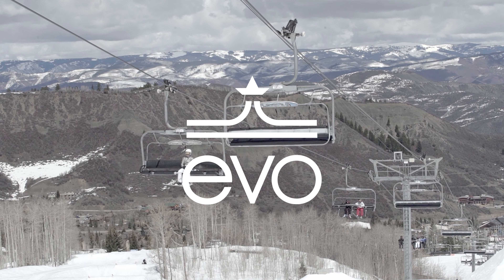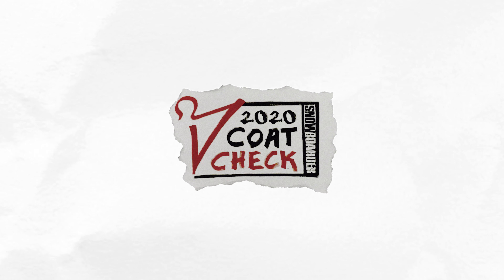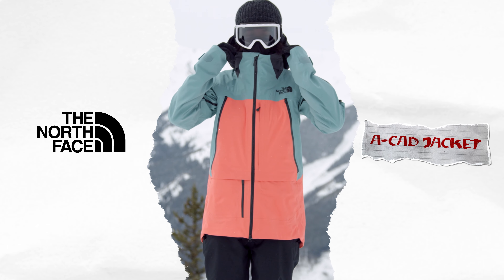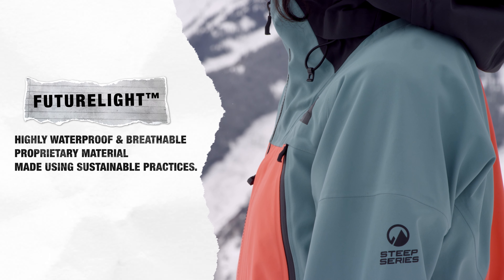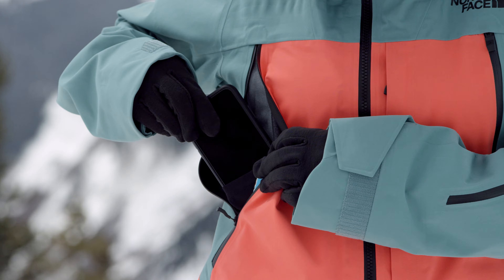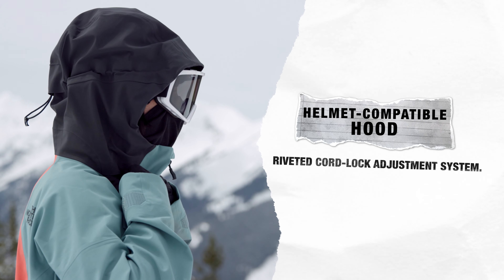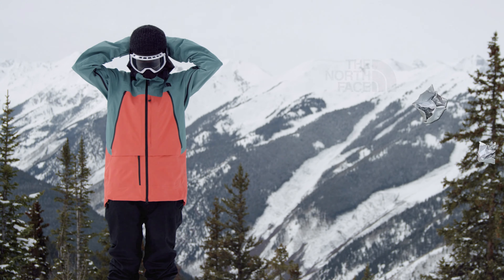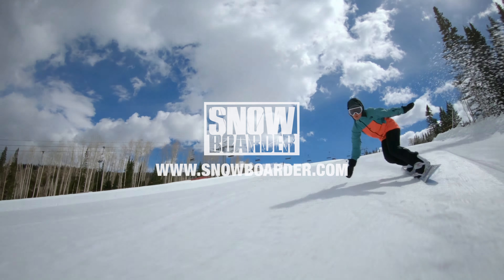2020 Coat Check: The North Face Women’s A-CAD FUTURELIGHT Jacket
The North Face Women’s A-CAD FUTURELIGHT Jacket

Highlights:
- FUTURELIGHT
- Integration
- Pack-Compatible
- Helmet-Compatible Drop Hood
MSRP: $599

SNOWBOARDER says:
If you are in the market for a jacket that will stand up to the most brutal winter weather and then some, look no further than The North Face Women’s A-CAD, part of TNF’s Steep Series. The A-CAD features The North Face’s brand new, proprietary FUTURELIGHT, touted as “the world’s most advanced breathable-waterproof technology developed using nanospinning technology and sustainable practices.” Considering the brand’s history of designing high performance outerwear, their newest weatherproof tech is sure to keep you dry, warm, and extra comfortable each and every day on hill. To this end, the Women’s A-CAD is packed with features designed for big mountain exploration that will enhance any in bounds run. Pack-compatible pit zips, pockets, and vents are streamlined and functional, ensuring temperature adjustments are easy and riding necessities are always accessible. Snow stays where it should, outside your gear, even when you’re navigating the steep and deep, thanks to TNF’s jacket-to-pant integration. A pass-through pocket allows access to midlayer pockets, offering more easy options for storage of your keys, credit card, or phone. And when you’re outside in inclement weather, the A-CAD’s helmet-compatible drop hood truly performs. The two-way, adjustable hood management system provides extra protection when you’re braving a storm to get in some turns. The A-CAD is 100% high function, topped off with classic TNF color blocking that adds stand-out style to dedicated tech.